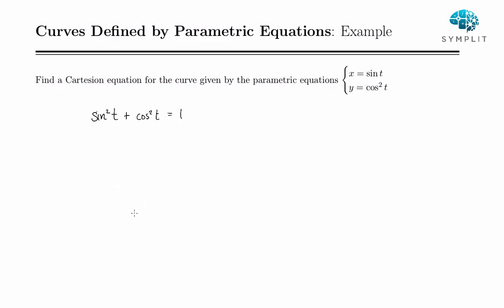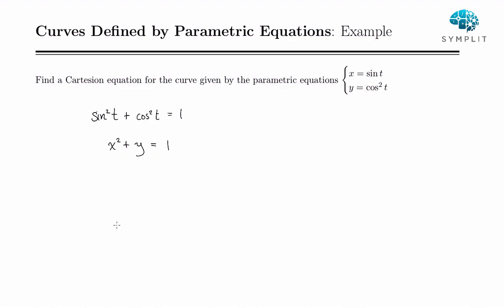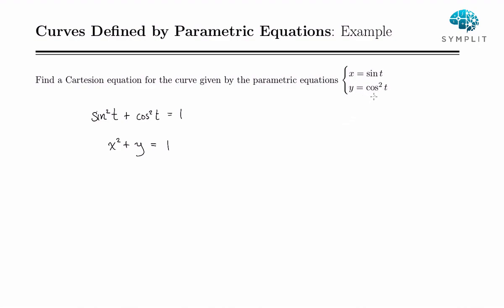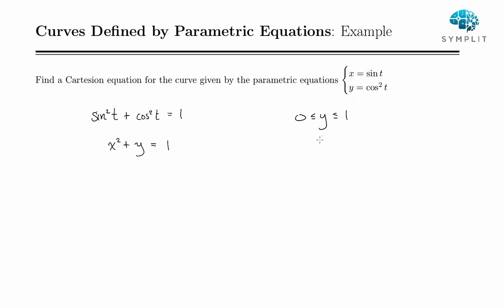Find a Cartesian Equation by Eliminating a Parameter Example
Elimination a parameter from a parametric function to create a Cartesian equation, involving sine and cosine.

Compare Stewart Calculus 8e 10.1